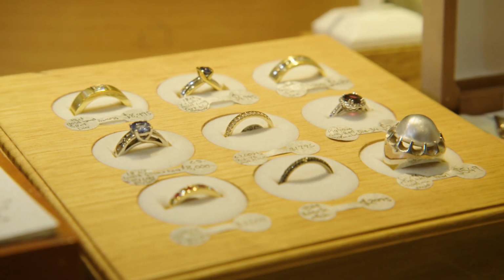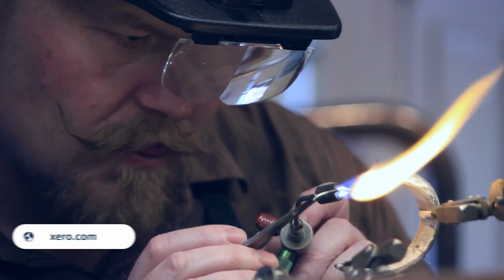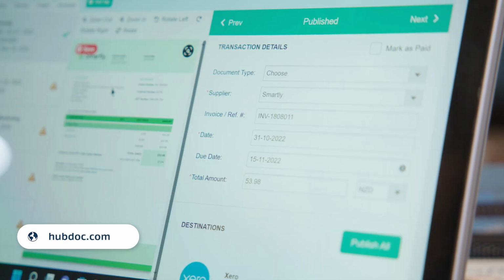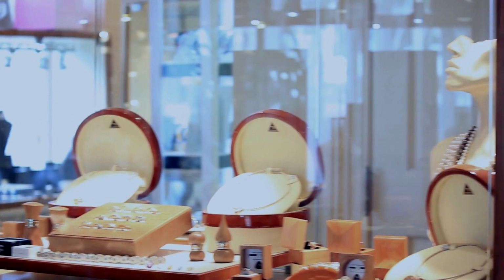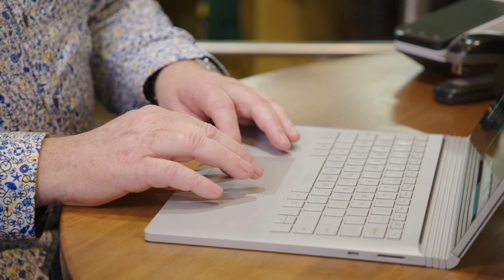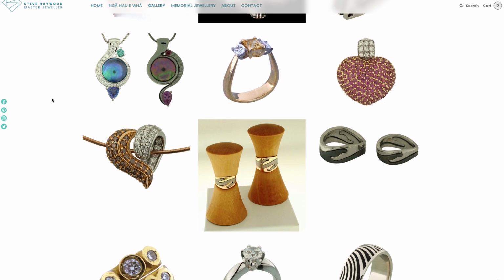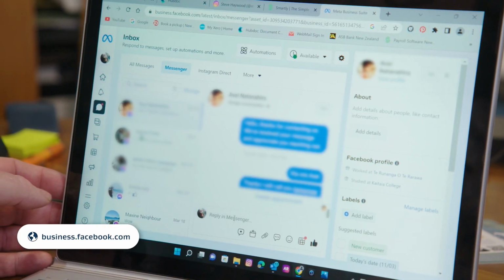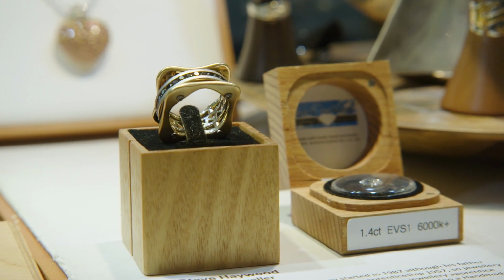Steve Haywood Master Jeweller on mastering digital solutions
Steve talks about how using Xero, Smartly and HubDoc helps streamline financial management and the importance of a good website and an active social media presence.

Online accounting software such as Xero allows for quick and easy finance
management and bank reconciliation.
● For document creation, management and storage, HubDoc is an add-on
offered by Xero that allows you to upload photos of invoices.
● For payroll, Smartly runs staff wages through Xero as a bill to pay, which
consolidates a lot of the salary management of paying employees.
● It’s important to have a good website. Using a provider like Energise Web
means taking advantage of local experts to create user-friendly and visually
appealing websites.
● Social media platforms like Instagram, Pinterest, Twitter and Facebook are
important to leverage.
● Using Meta Business Suite can help consolidate your posting on Instagram
and Facebook and schedule your posts for certain days and times. You can
also set up automated replies to help deal with frequently asked questions.